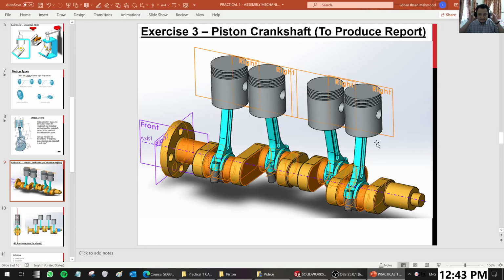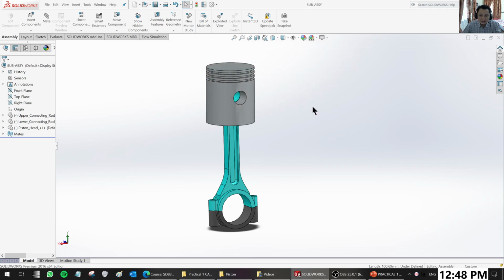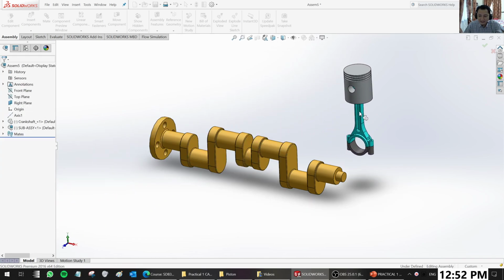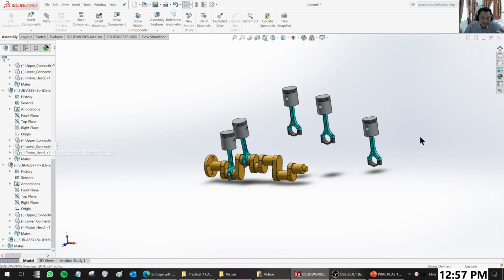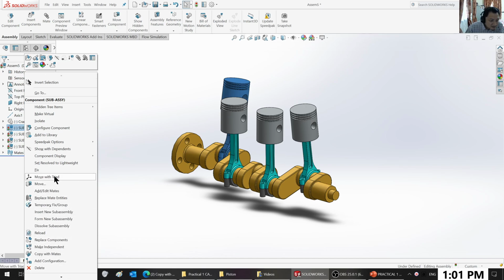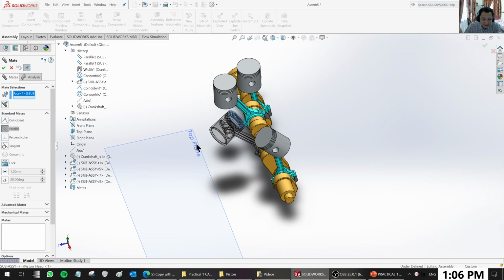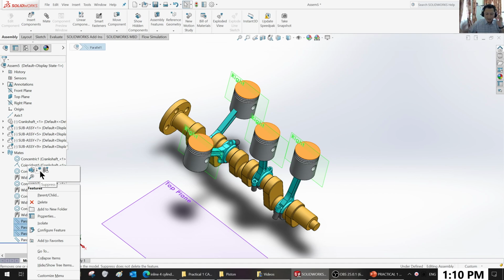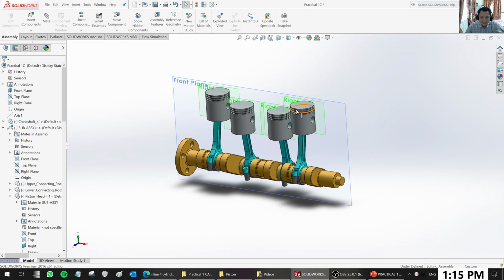Practical Lab 1 - B